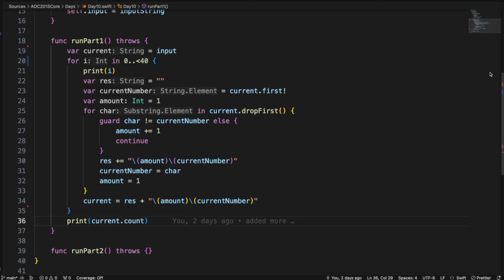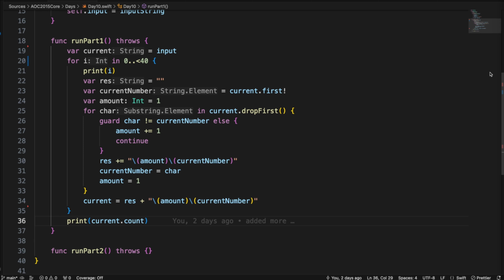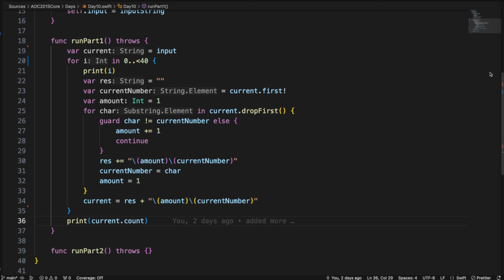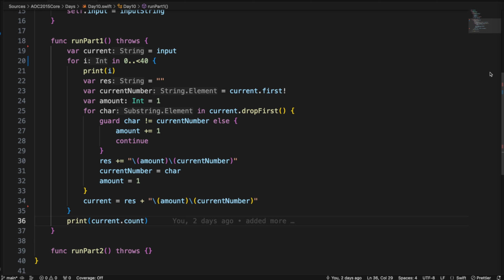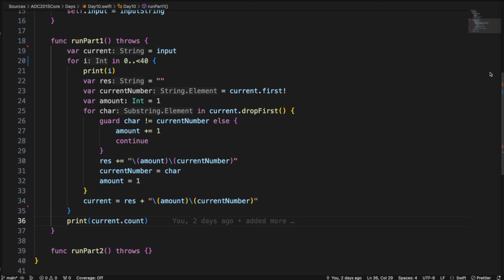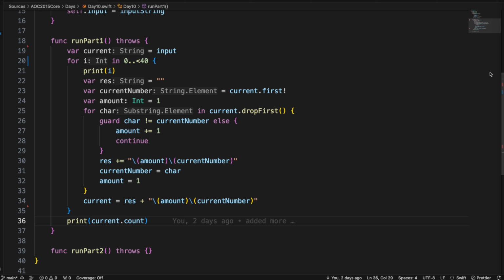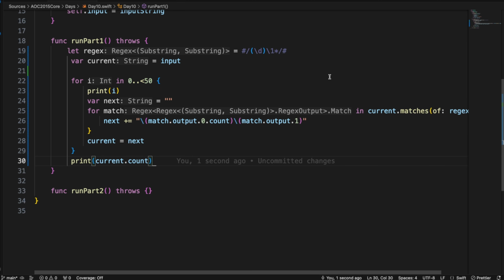Advent of Code 2015 - Day 10 - Swift